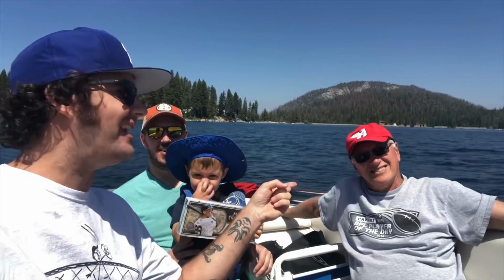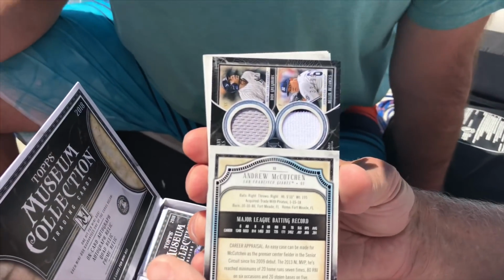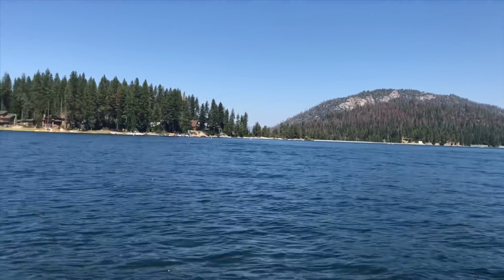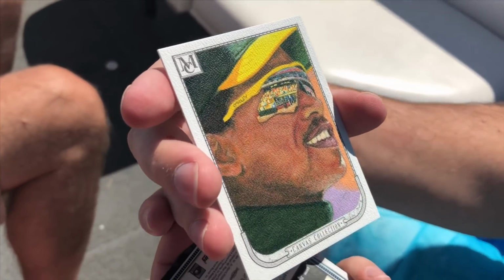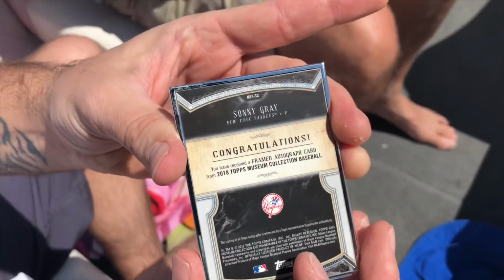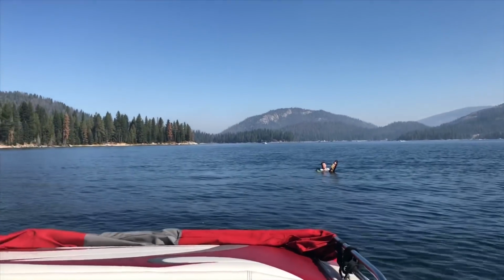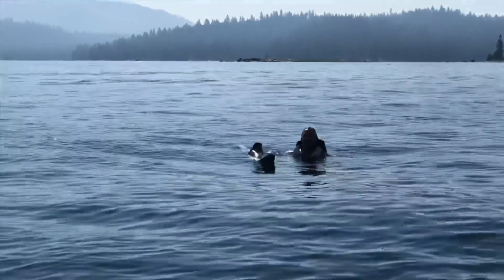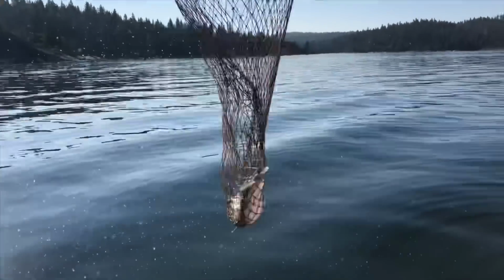BOAT BREAK!! Opening a $200 Box of Baseball Cards on a Boat! • Shop Vlog #6